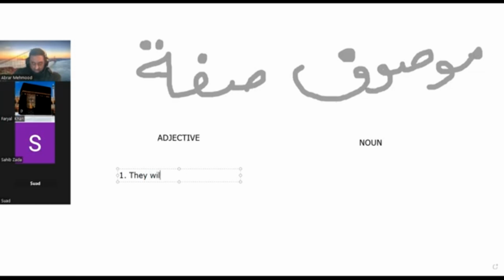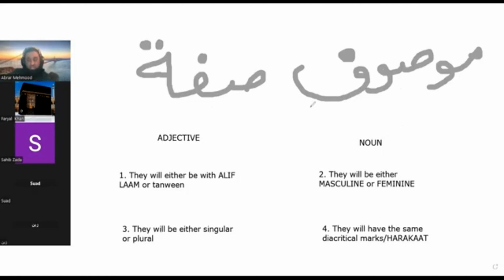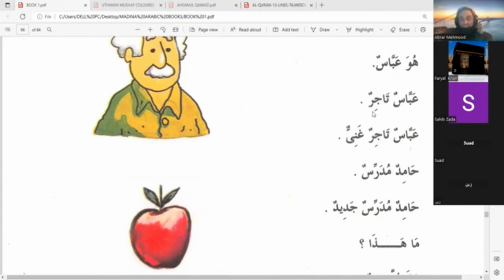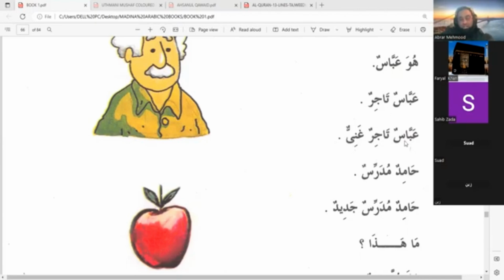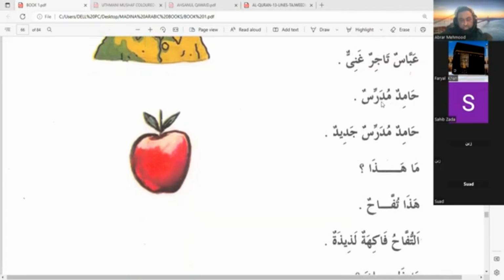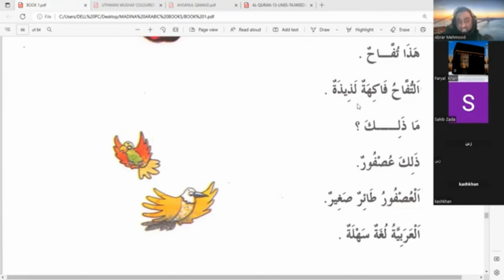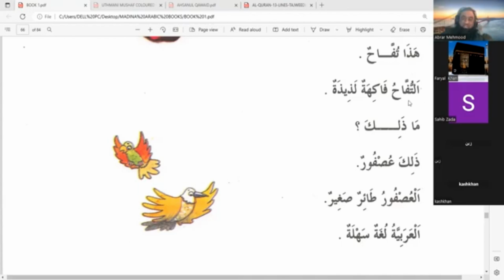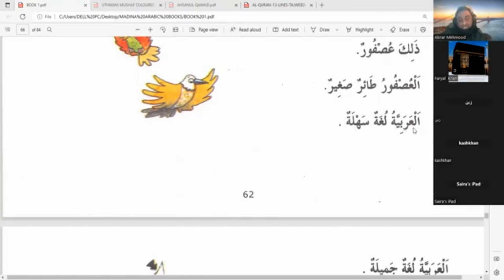Madinah Arabic L26